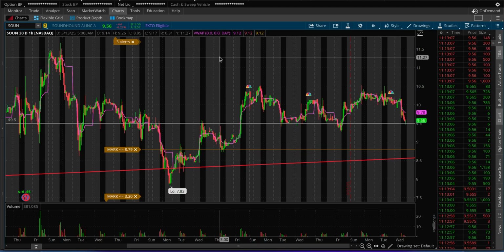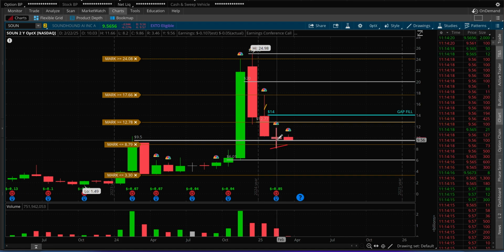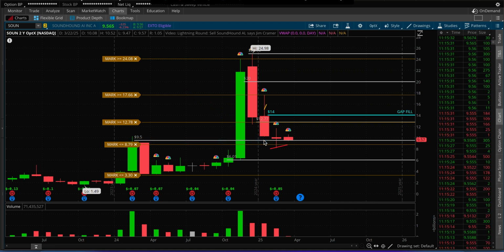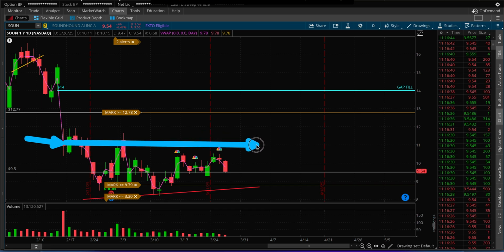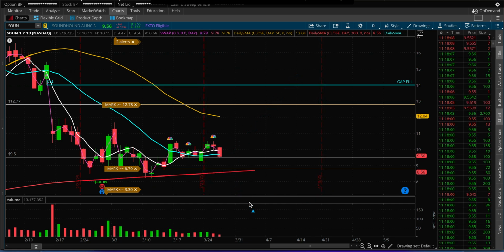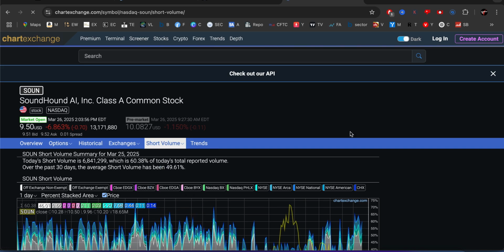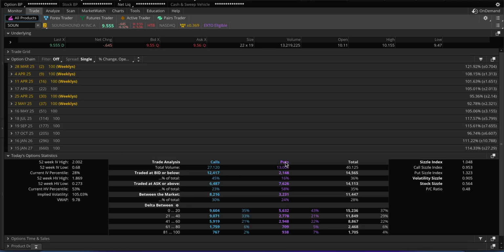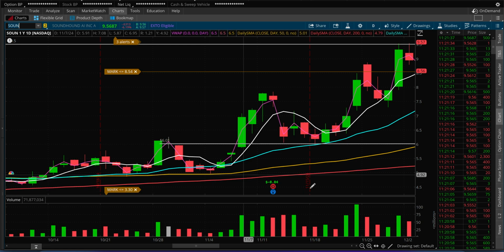SOUN SoundHound AI Stock Analysis, IV crash mode!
SOUN SoundHound AI Stock buy or sell in 2025 price prediction options activity